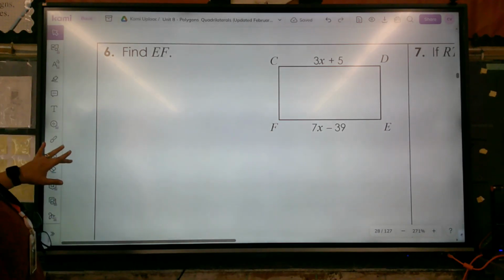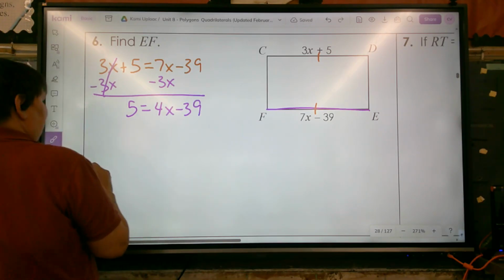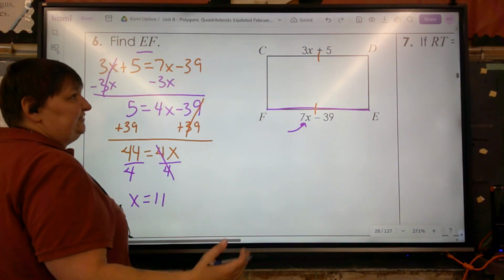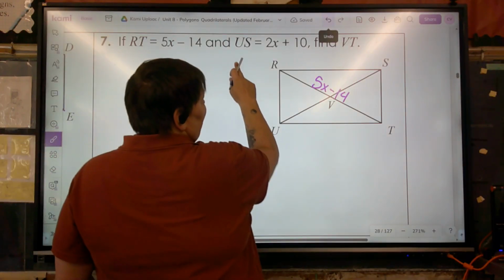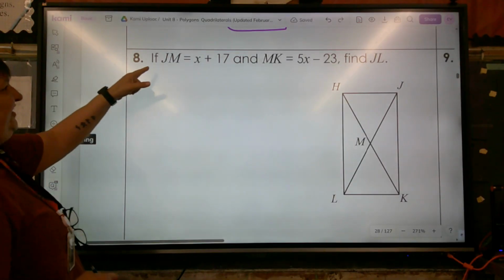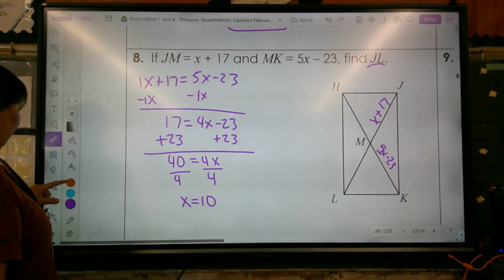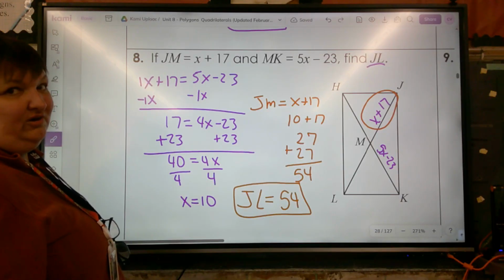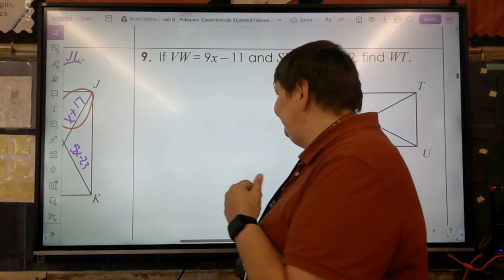Unit 4.7 Rectangles Part 3